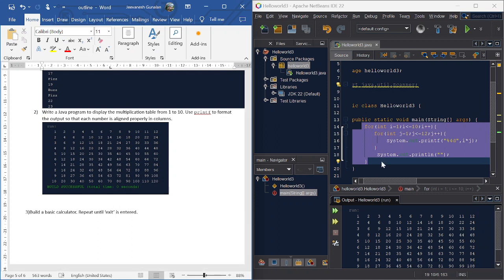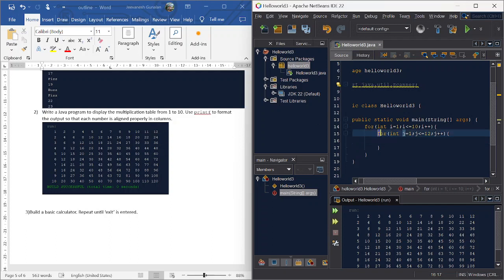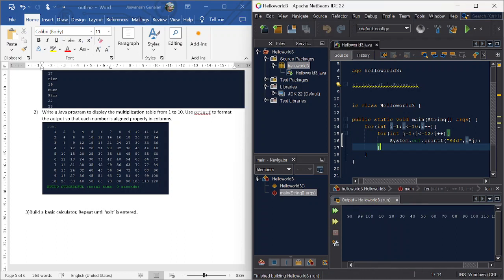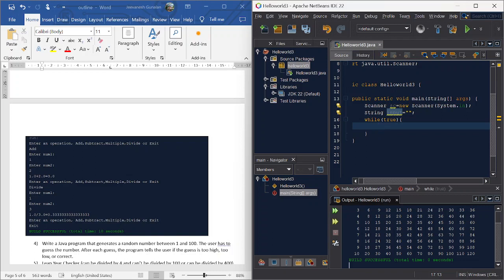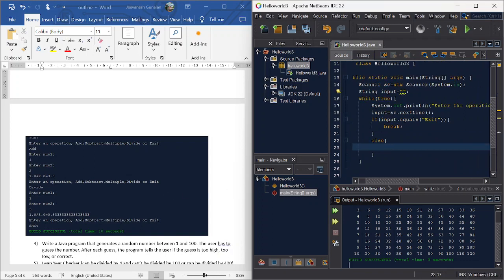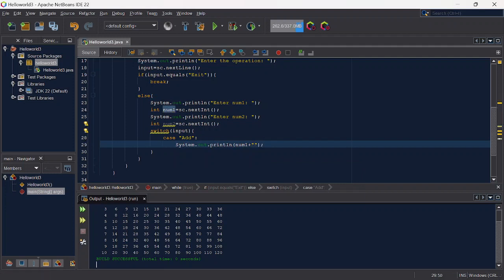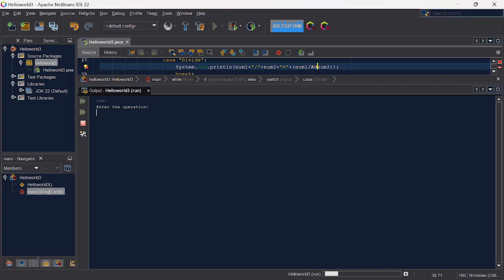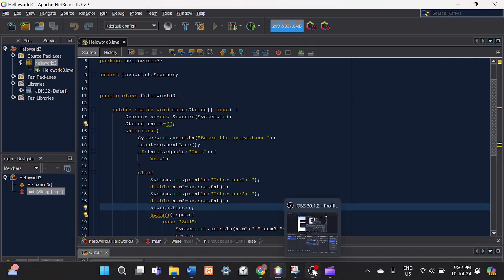Exercise 3 (part 2)